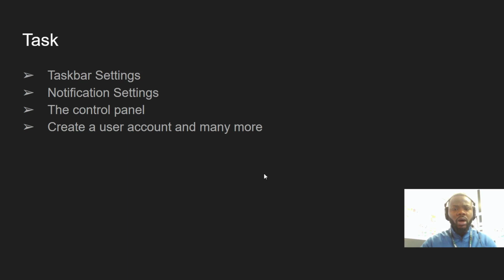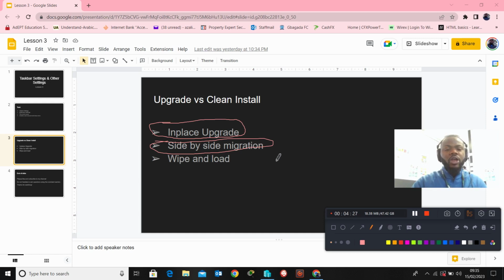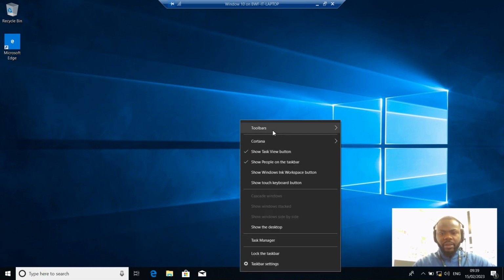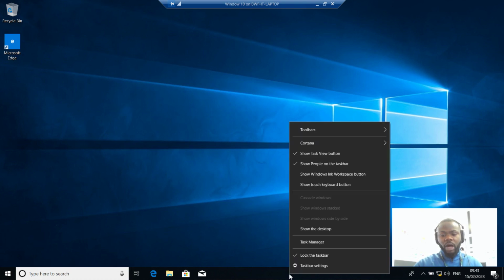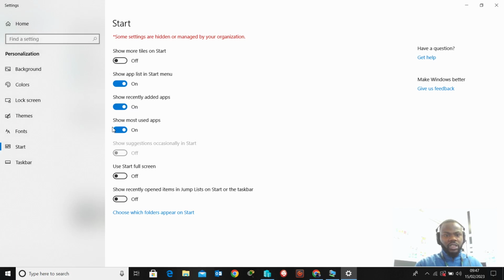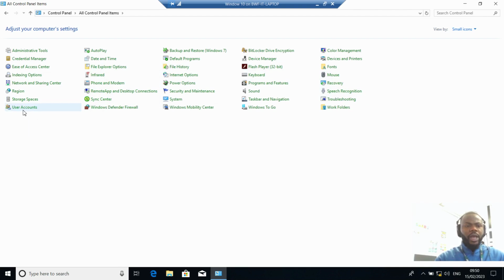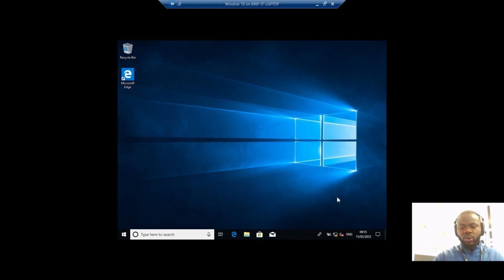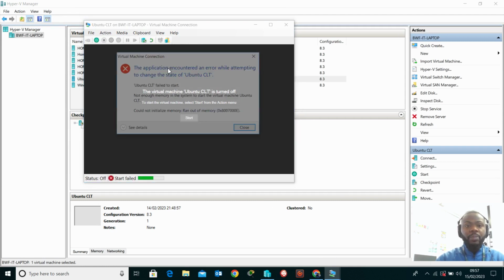Taskbar & User Accounts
In this video I demonstrated taskbar settings and creating a user account using the control panel. The next video will be about how to do an upgrade or how to switch from one operating system to another.